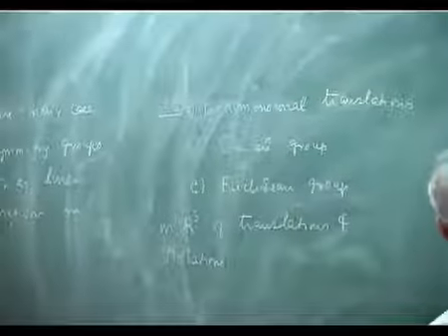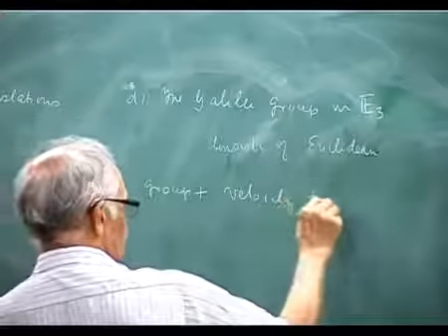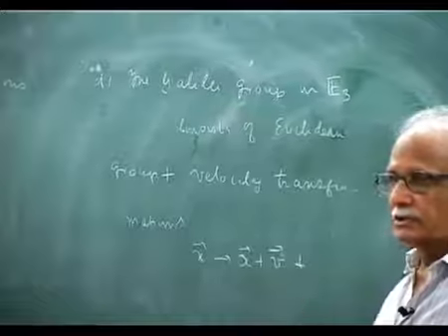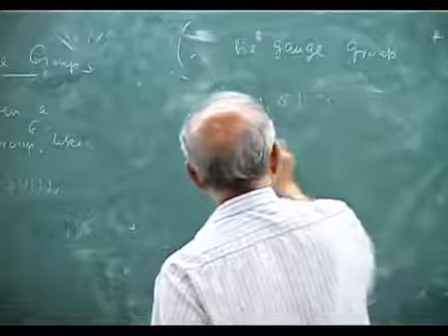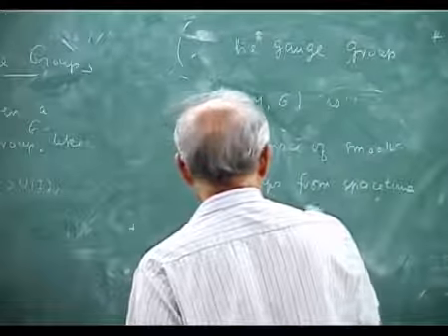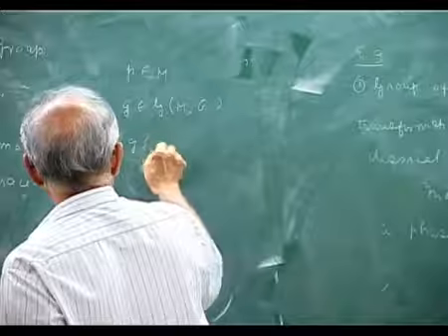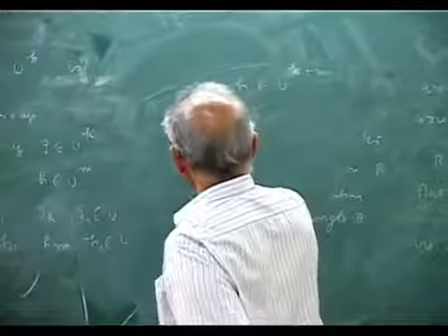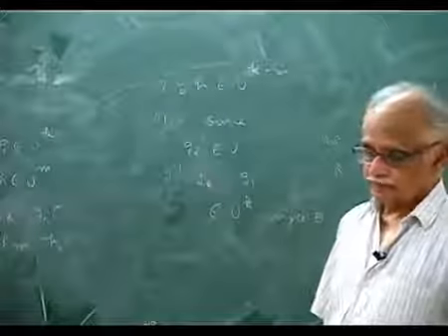Group theory and hopf algebras 17th October 2012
Project Name: Mathematical sciences without walls
Project Investigator: Dr. R. Ramanujam
Module Name: Group theory and hopf algebras 17th October 2012